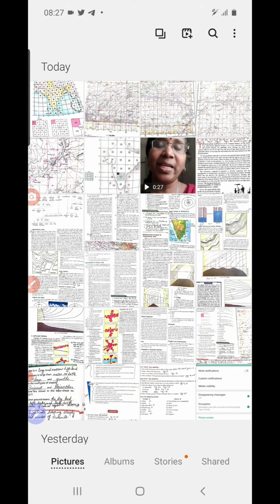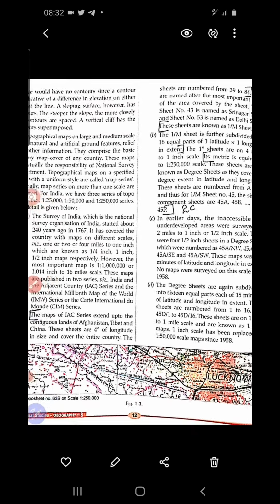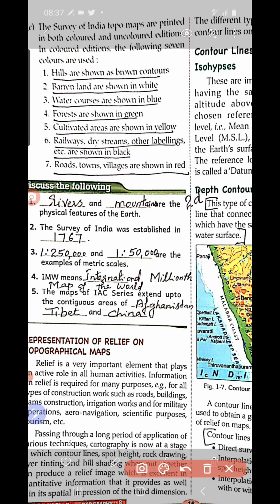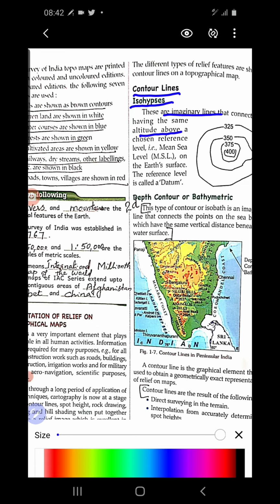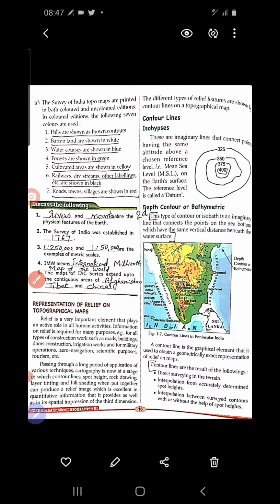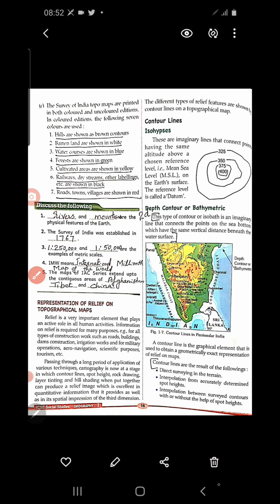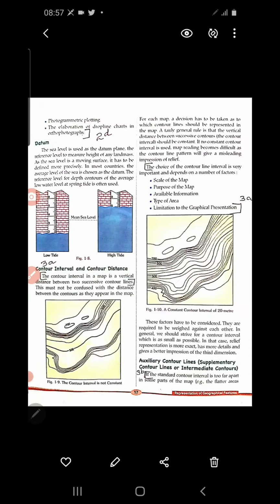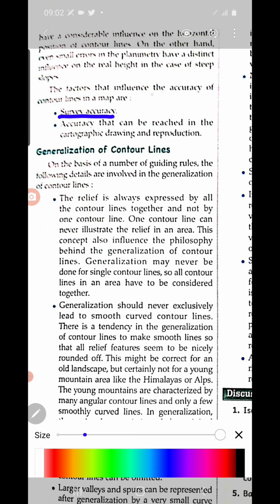Representation of relief features Geography ( Basics of class 10 )Part 2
class 8 Representation of Geographical features (Part 2)